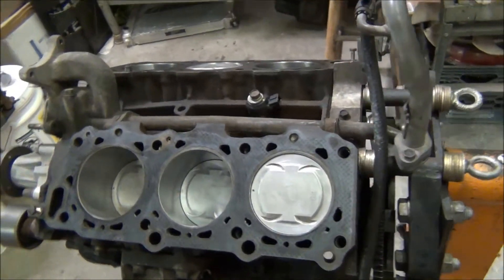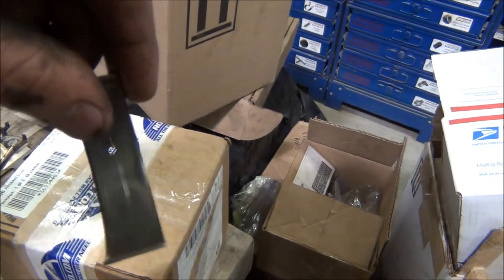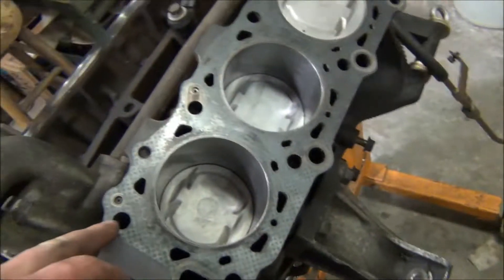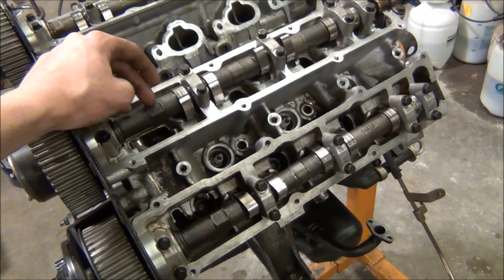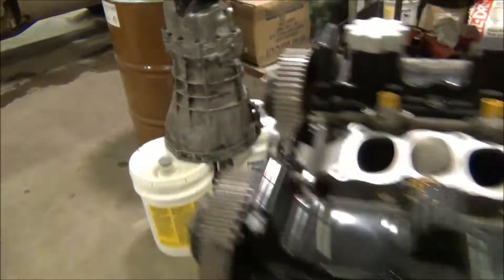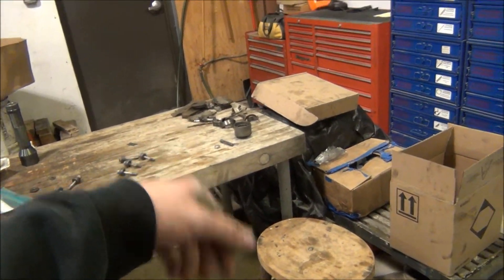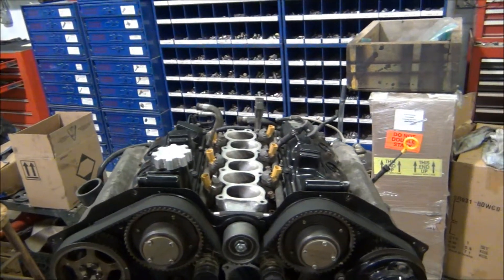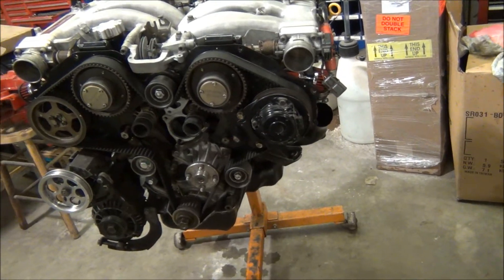300zx engine assembley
assembling my engine, new rings, rod bearings, exhaust valves, lapped all valves